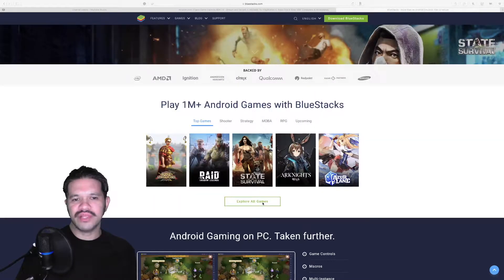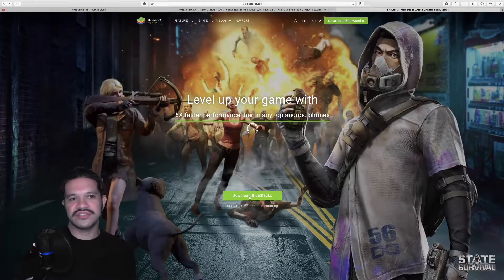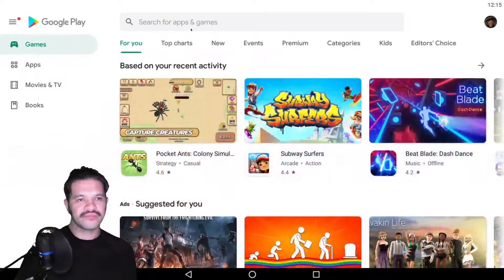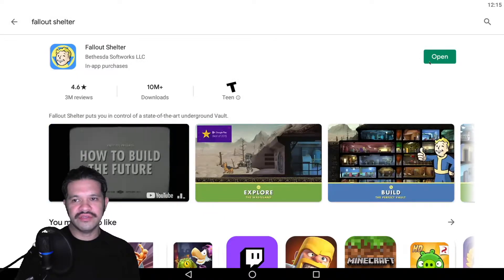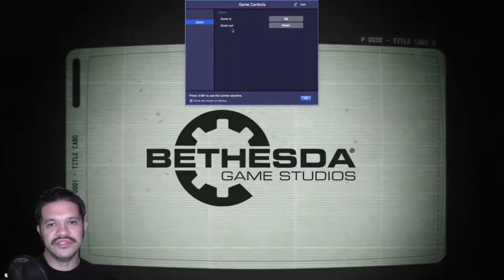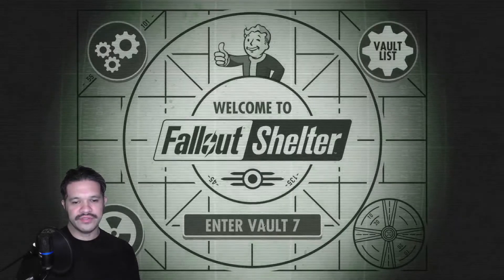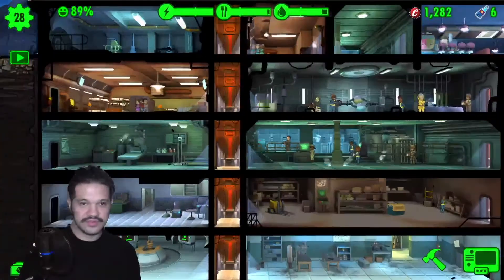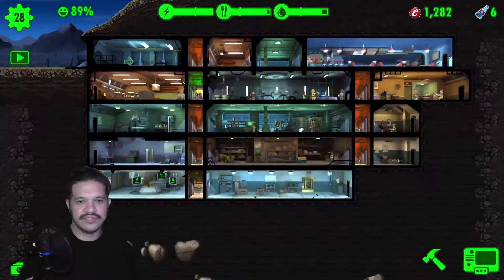How to Play Fallout Shelter on Mac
How to Play Fallout Shelter on Mac. I use an app called bluestacks.